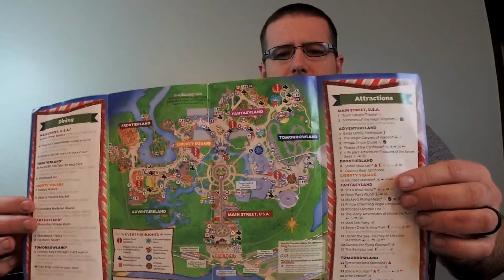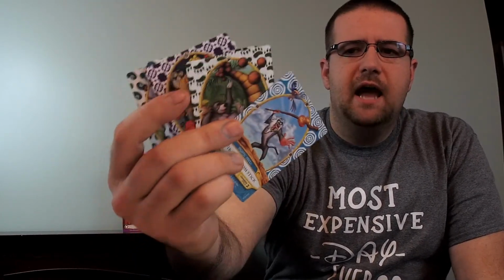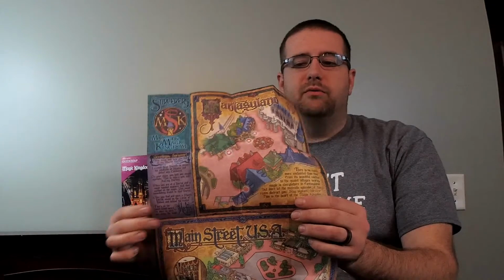Disney Fireside Chat- Magic Kingdom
This video is an overview of Magic Kingdom park.

Photo Credits: Disney Copyrighted